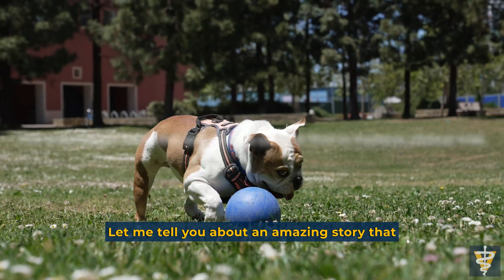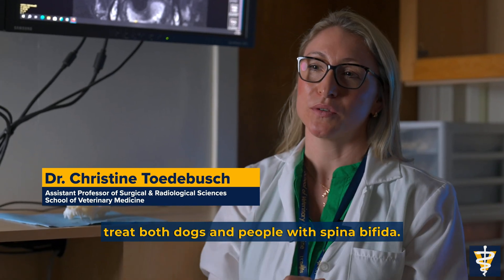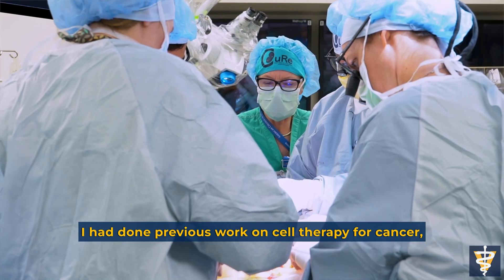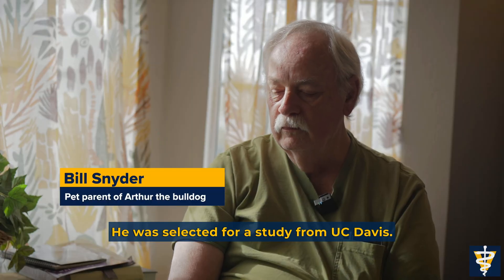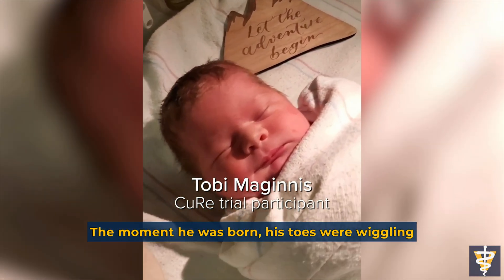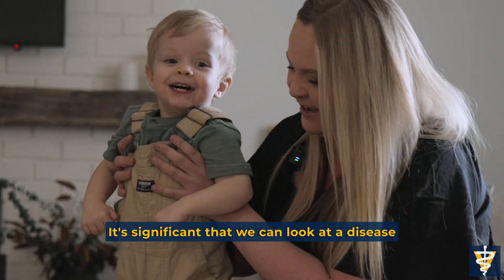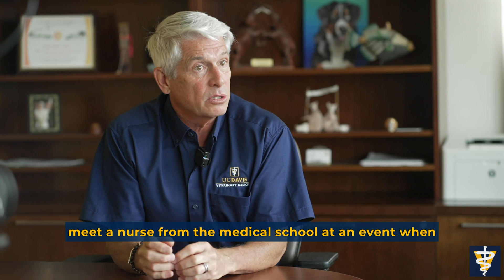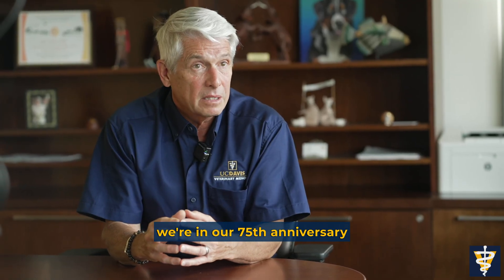Improving Lives for Animals and Humans: A Spina Bifida Story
We want to share with you the extraordinary story of how the UC Davis Schools of Medicine, Veterinary Medicine and College of Engineering are working together to advance health across species. Treatments for SpinaBifida developed at UCDavis have changed Tobi, ToMo and Arthur’s lives.

@recycledpetsnorcal8932 fostered and facilitated the adoption of the dogs who participated in the spina bifida study.